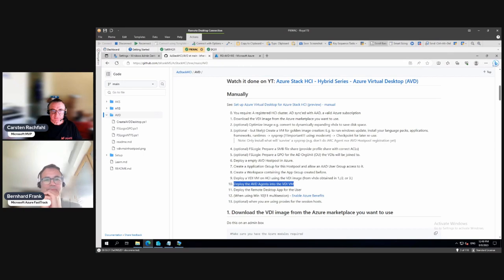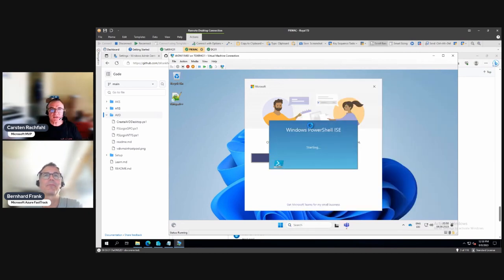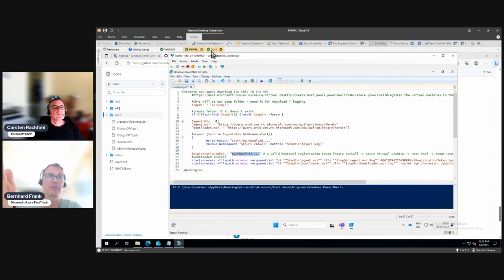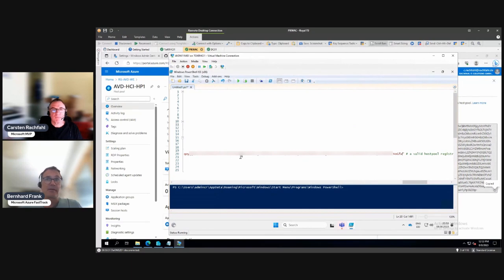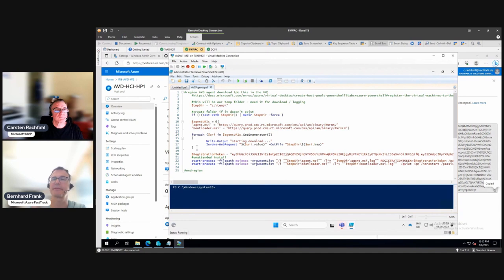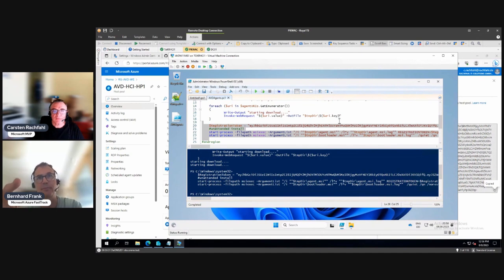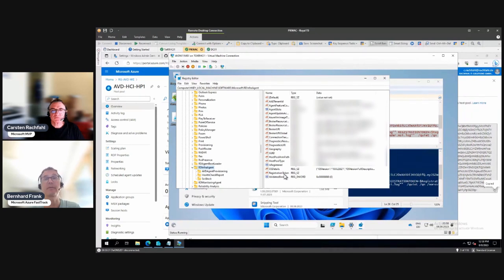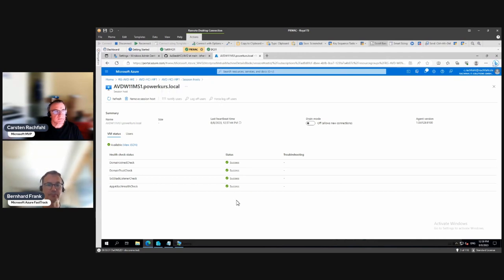11 Azure Virtual Desktop on Azure Stack HCI Series - Deploy AVD Agents In The AVD VM (manual)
In the future the deployment of the required AVD agents will probably be done in a more automatic way. However, you can do it manually. This step makes a desktop also join an AVD Host Pool. All you need is the agent software and the Host Pool's valid registration token. We use PowerShell to download the agent SW and perform an unattended installation.